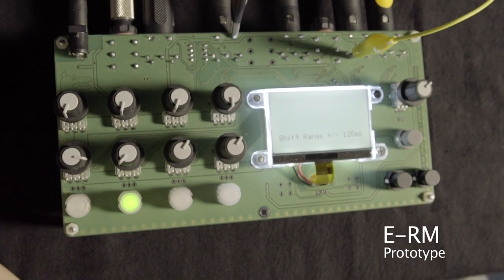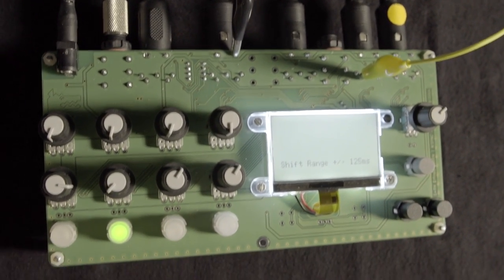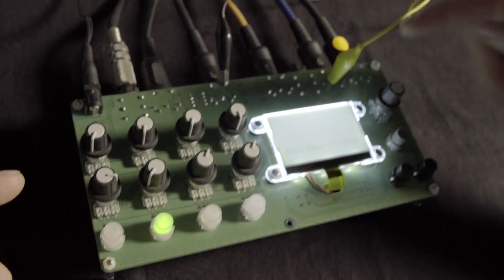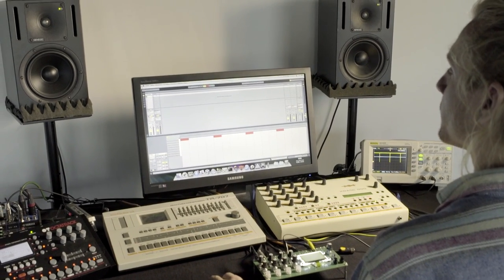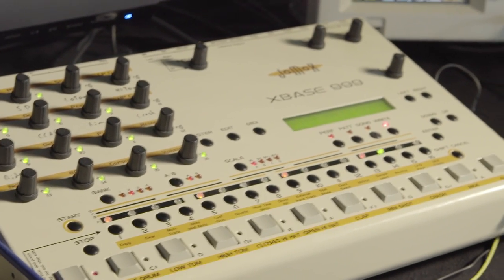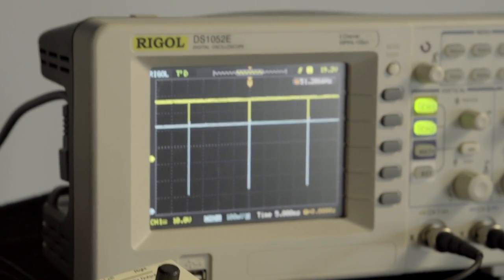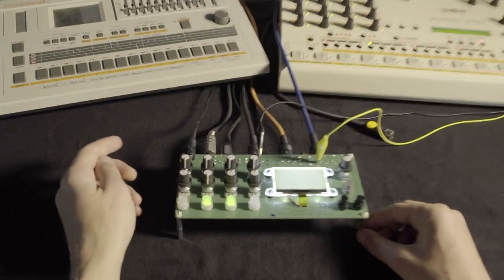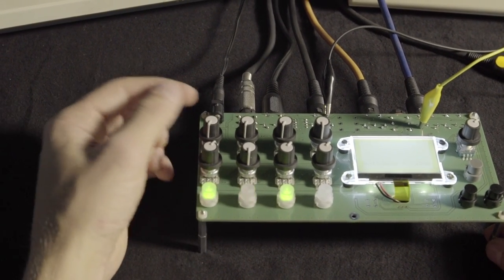PREVIEW: Multi Format Sync and Clock Box - Shift & Shuffle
Current state of development of the new E-RM Erfindungsbüro MULTI-FORMAT-MASTER-CLOCK solution.

• 4 ultra precise channels, derived from DAW audio clock, MIDI or DIN Sync, all separately shiftable and swingable in real time

• Hot-Plug support for MIDI, DIN, Modular Clock & Analog LFO

• Built in MIDI Matrix to dynamically map & merge MIDI channels and events

• unused channels can be used as a MIDI controller

• 5 channel MIDI USB support optionally available

Available soon.